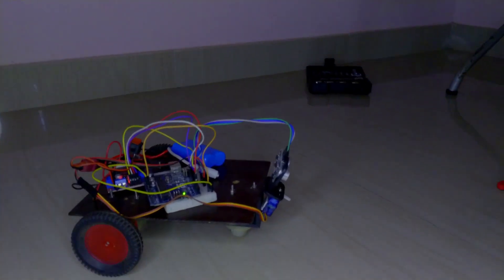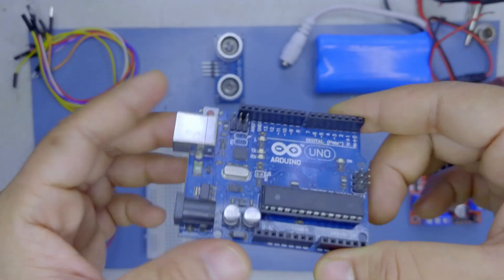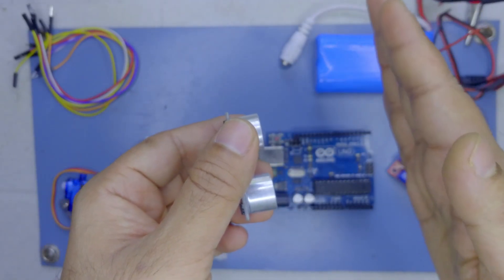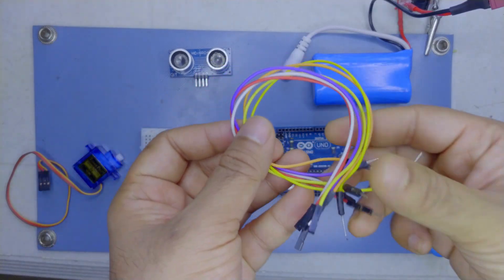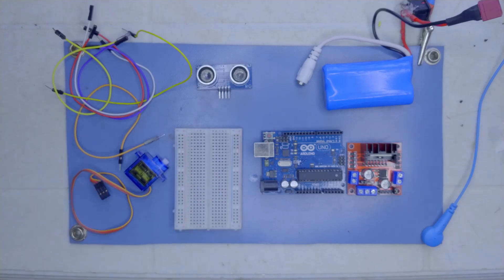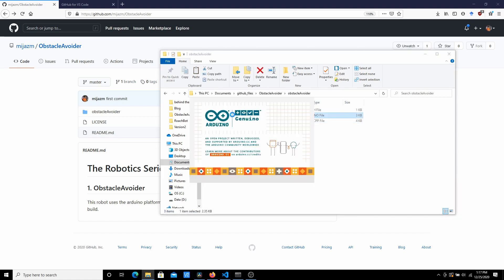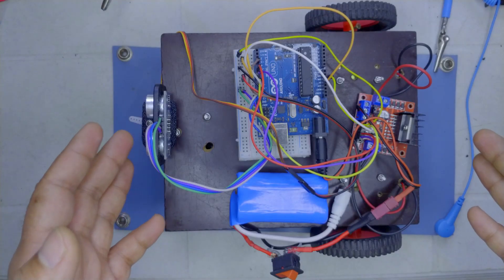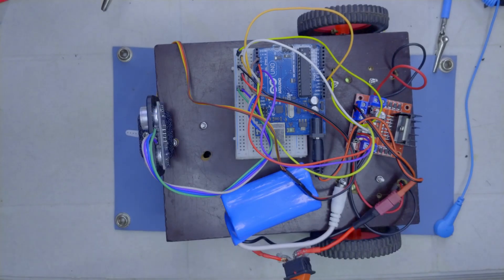#5 Obstacle avoiding robot using ultrasound!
Make a super simple obstacle avoiding robot using Arduino!

Things you need :
Arduino Uno
L298N H Bridge Module
HCSR04 Ultrasound sensor module
12V DC motors x 2
Robot Wheels x 2
Castor Wheel
MDF Board
SG90 Servo Motor
DuPont Wires
9V Battery